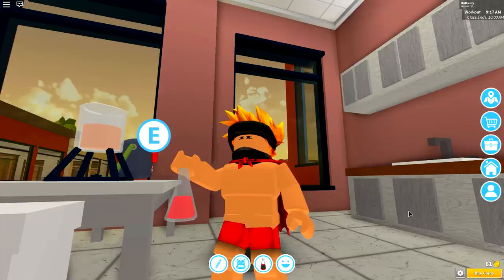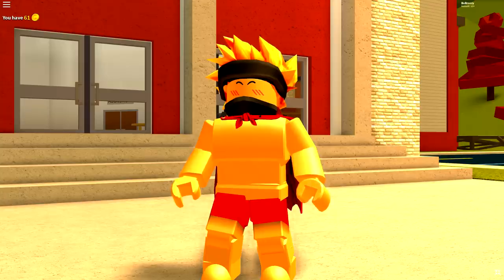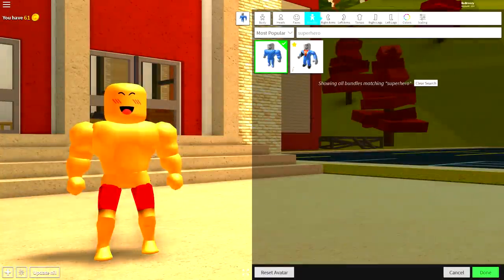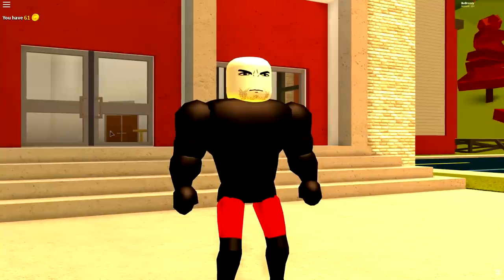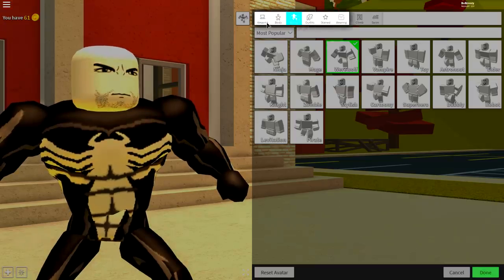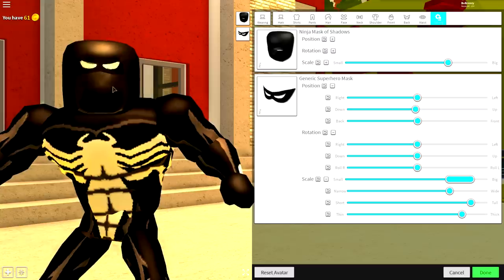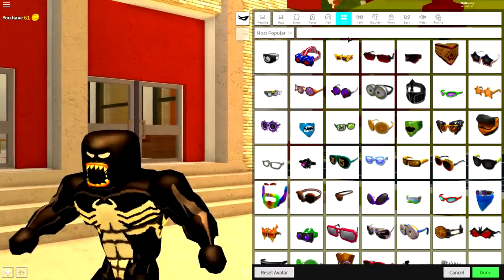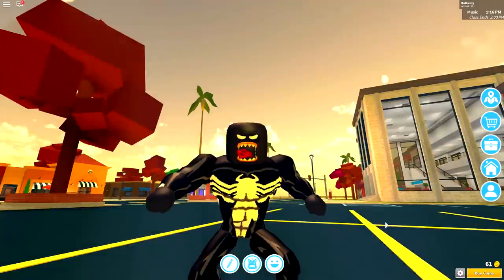HOW TO BE VENOM FROM SPIDERMAN IN ROBLOXIAN HIGHSCHOOL!!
HOW TO BE VENOM (FRIDAY 13TH) IN ROBLOXIAN HIGHSCHOOL!!

Today im going to show you how to be VENOM THE VILLAIN FROM SPIDERMAN

Credit to SpideyBlox

--Credits--